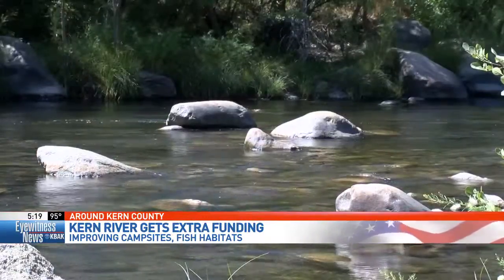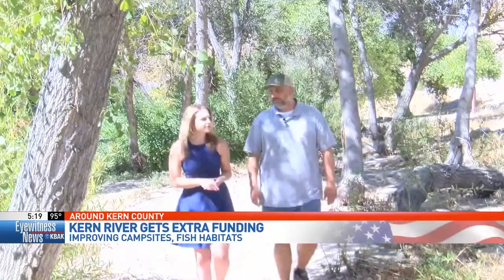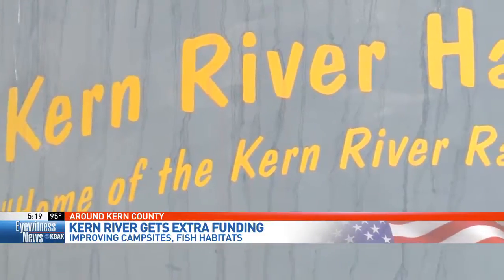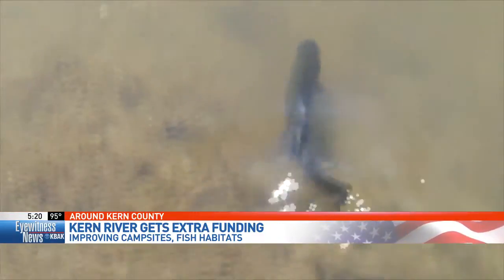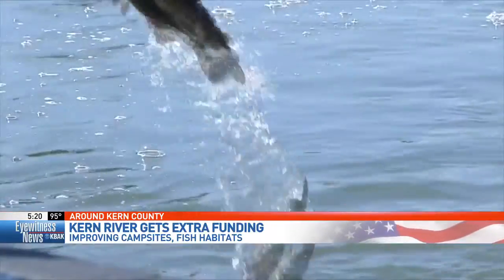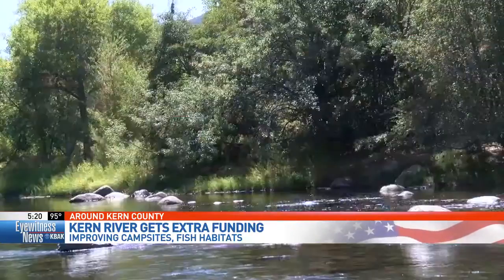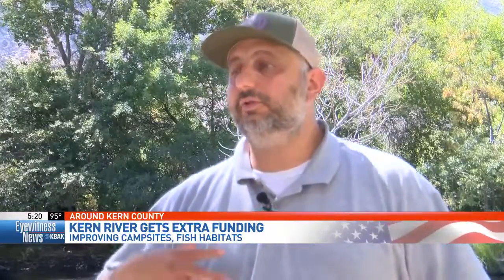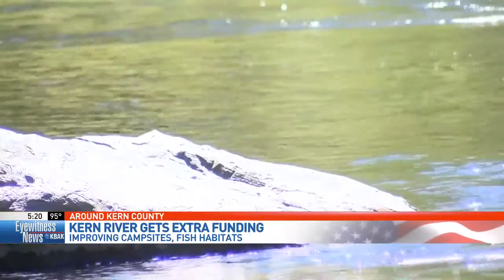Grant money helps Kern River conservation efforts flourish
Campers can look forward to improvements coming to nearby campgrounds and riverbanks in the Kern River Valley, thanks to several generous grant donations.